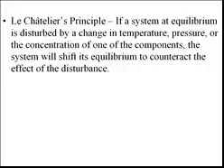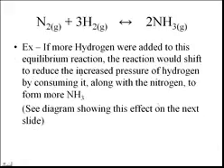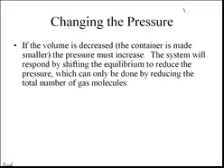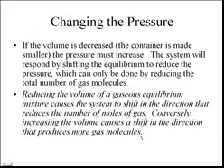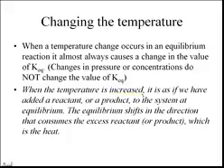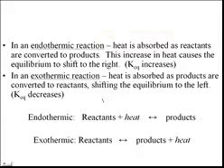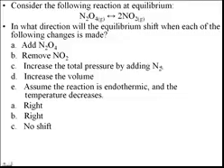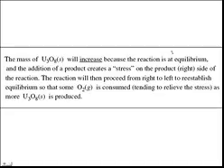Le Chatelier's principle